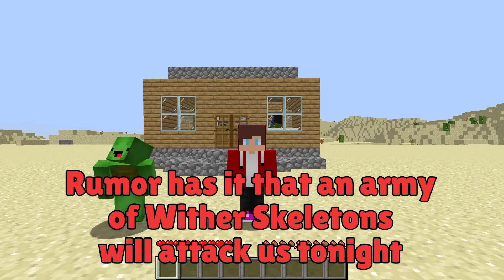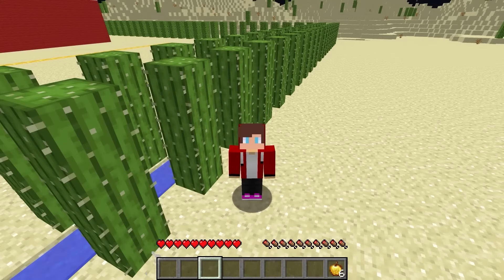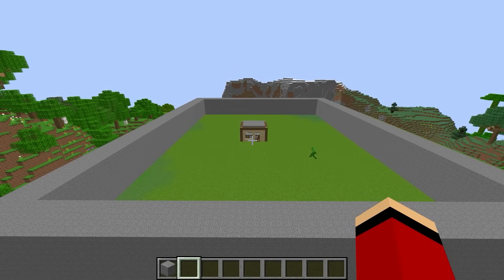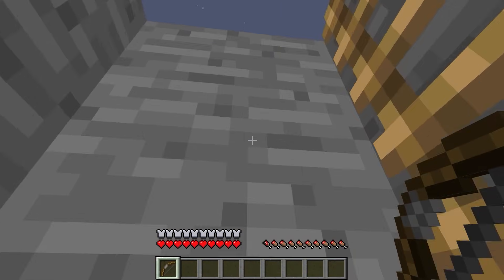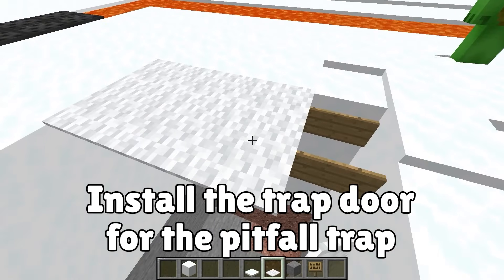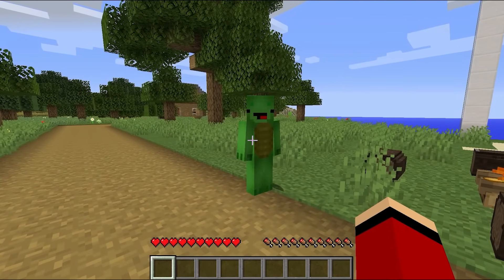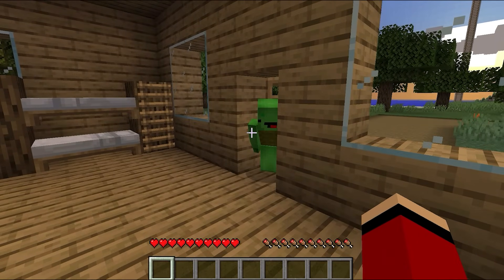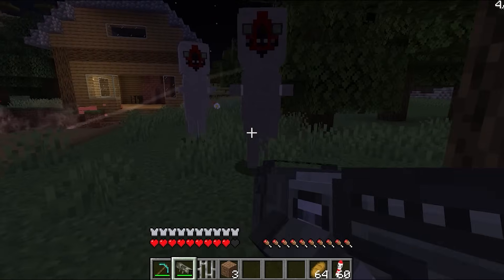1000 Rainbow Wither Skeletons vs Security House in Minecraft - Maizen JJ and Mikey